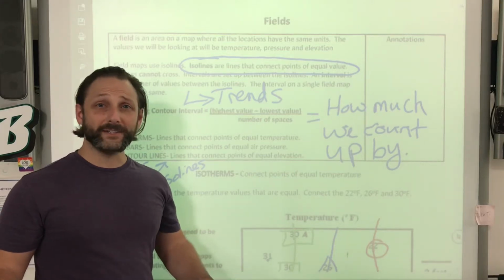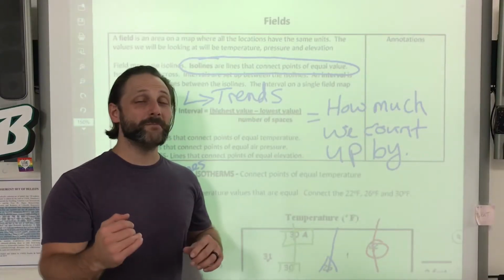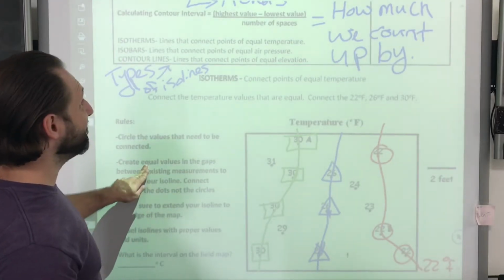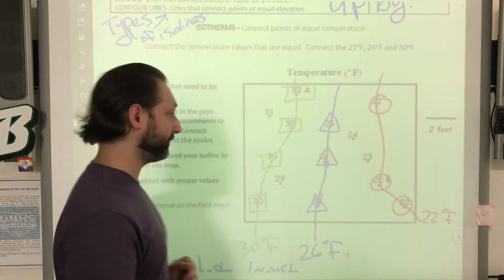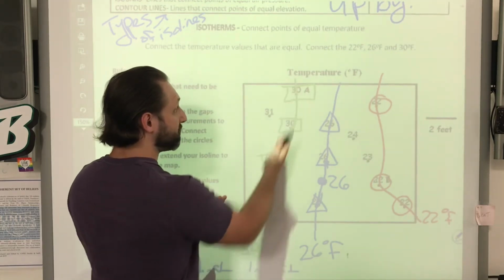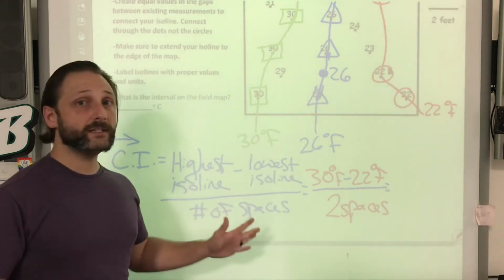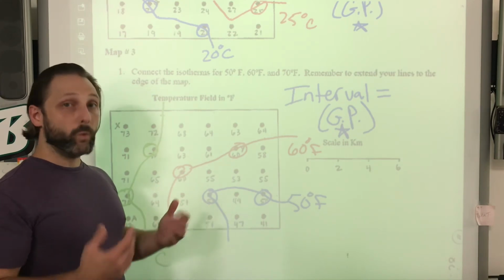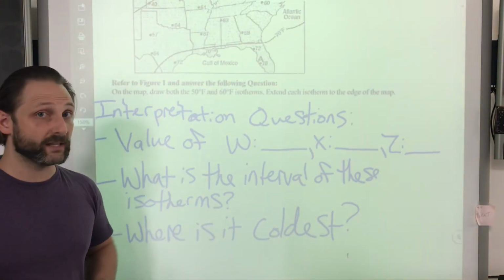Work Guide 2 - Unit 2 - Field Maps